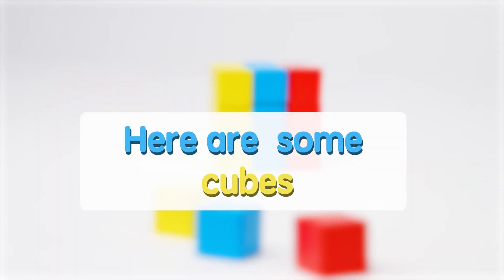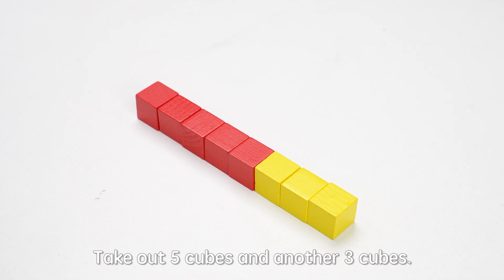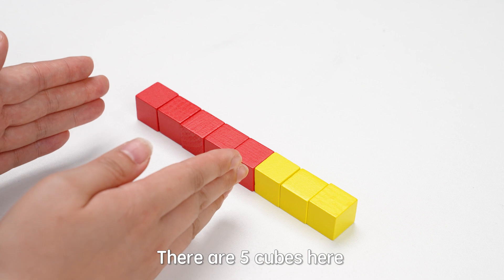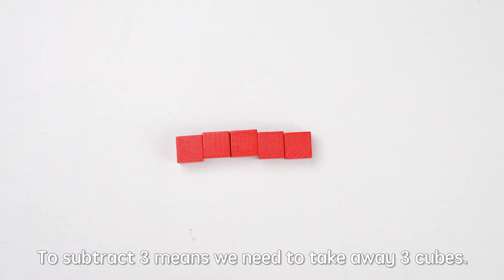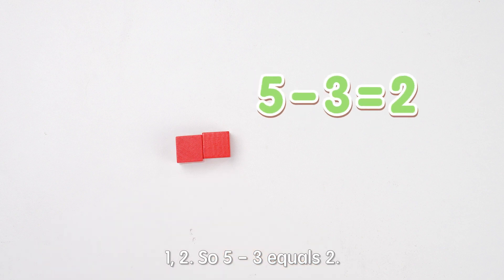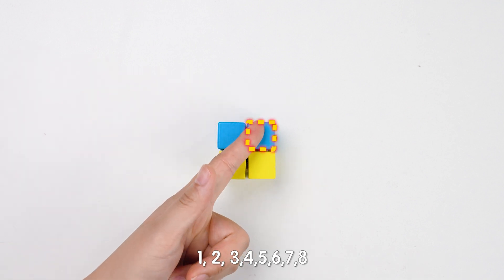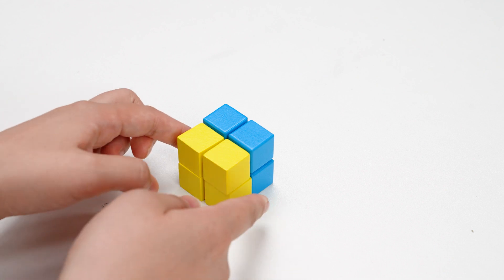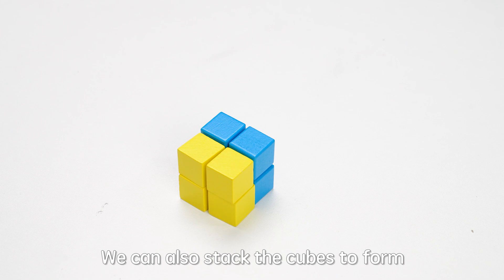三色方塊如何使用？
採用小班授課，針對性打造個性學習體驗，點擊鏈接即可免費領取一節數學課：
專為4-12歲青少兒打造的在線小班趣味數學課！

Spark Math 100%覆蓋新加坡課程體系同題型，100%覆蓋美國CCSS課程標準嘅內容。Spark Math分為兩套課程體系: 培優課程（Advanced Program）同競賽課程（Competition Program）。培優課程以校內數學為核心，擴展考試嘅難題、壓軸題，領先校內學習進度，幫助學生喺日常學習、考試同升學考試中名列前茅，進入頂尖學校。競賽課程喺校內數學內容嘅基礎之上，引入大量競賽數學嘅內容，領先校內進度一年以上。學生將會學各種高難度嘅數學問題，幫助學生喺各種天才兒童挑選考試同國際競賽中獲得優異嘅成績，喺申請頂尖學校同常青藤大學嘅過程中獲得優勢。